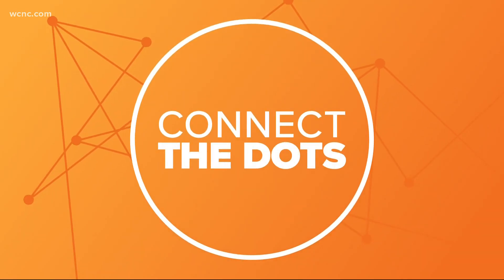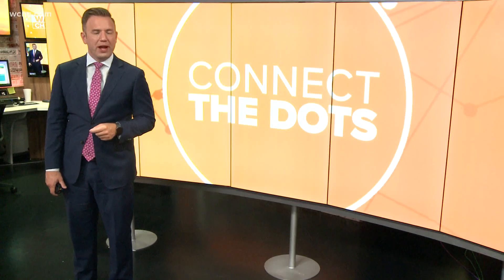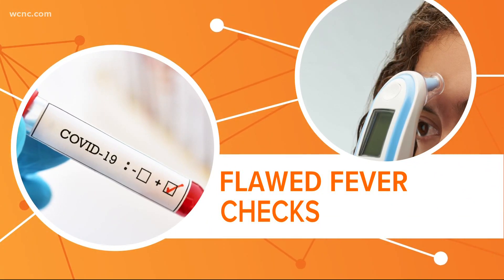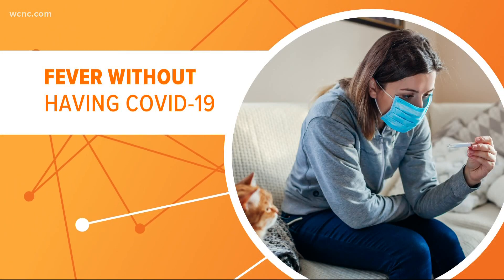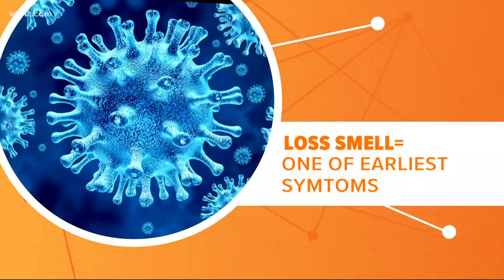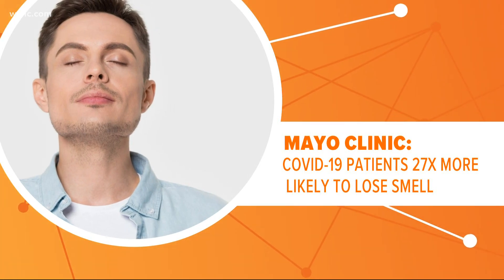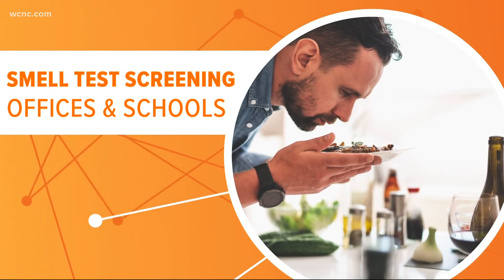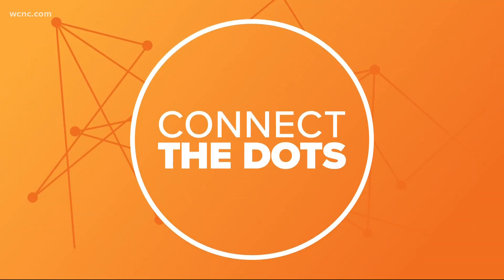Why 'smell tests' can catch more COVID-19 cases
Hair salons, workplaces and even some retailers are doing temperature checks. But it turns out there's a much better way of screening for COVID-19. Scientists say checking a temperature might not be the best way to find out, as 40% of all patients may not have symptoms. Instead, researchers say a smell test could be better, as COVID-19 patients are 27 times more likely to lose their sense of smell than those without coronavirus. Compare that to being just two times as likely to have a fever than those without COVID-19.